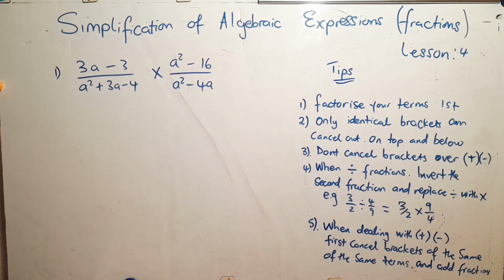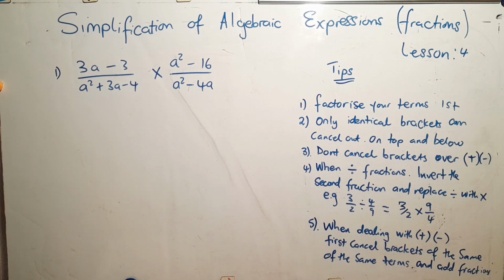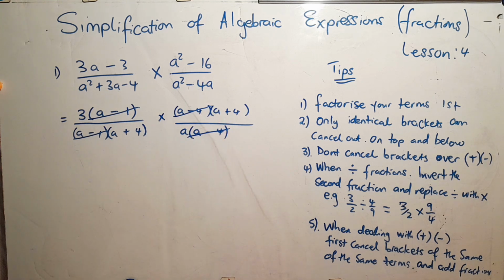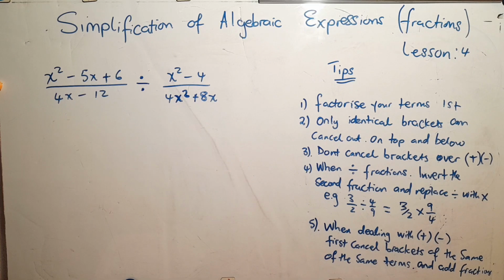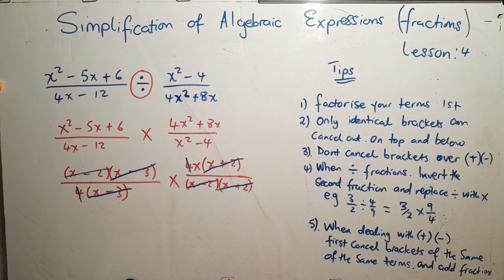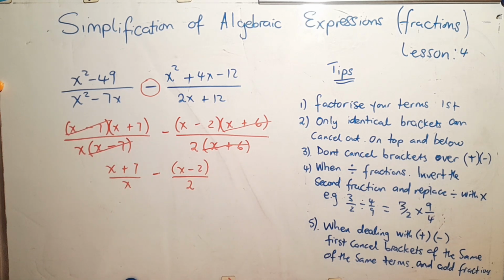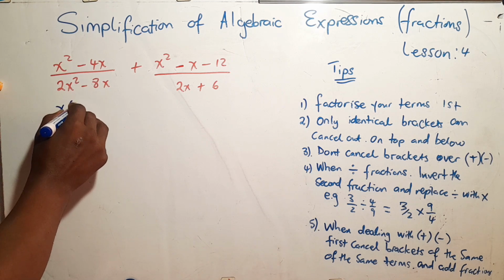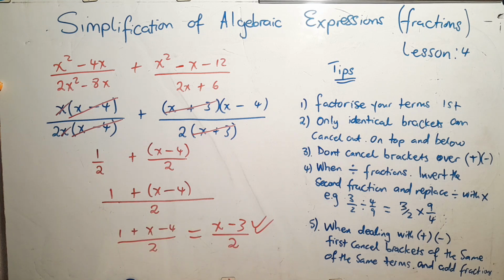Lesson 4- Simplification of algebraic expressions (Fractions)